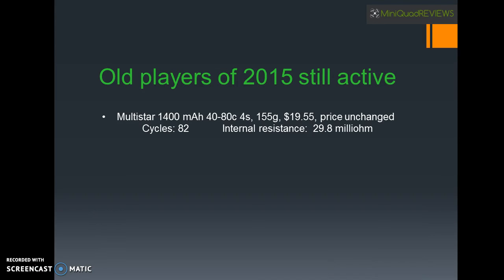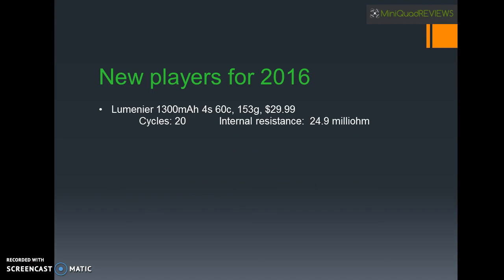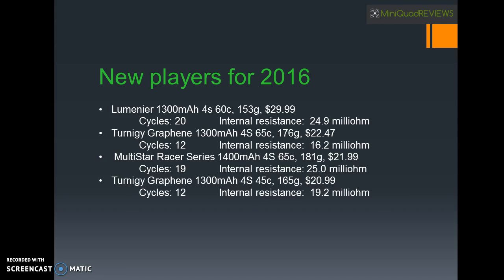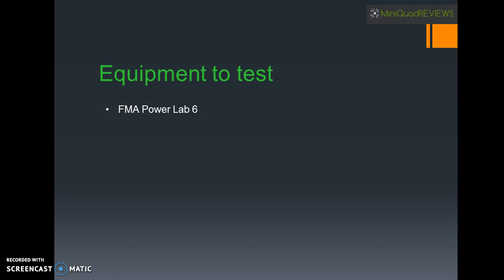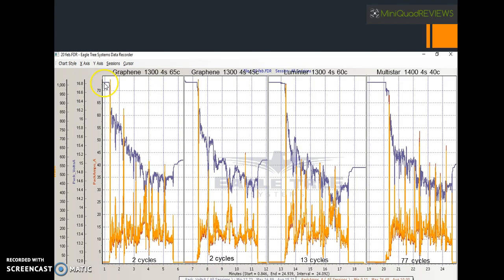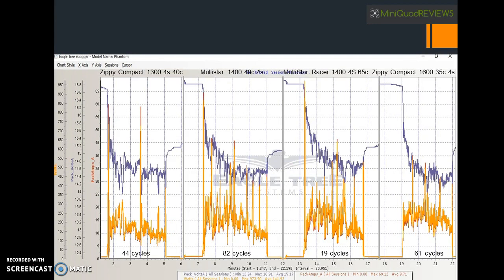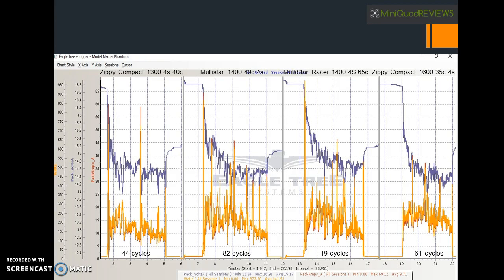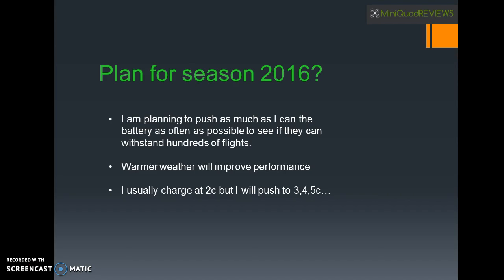Battery Challenge 2016 : Graphene Twist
If you are looking at getting batteries for your mini quad racer type, this the place!  I think that the winner for this year is the Turnigy Graphene 1300 4s 65c.
Other player:
Luminier 1300 4s 60c
Multistar 1400 4s in the 40c to 60c...